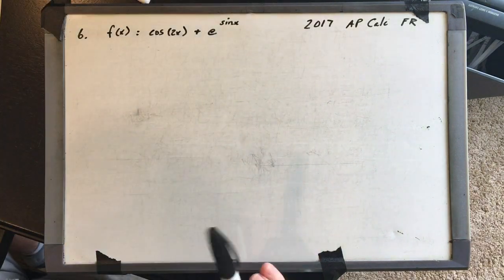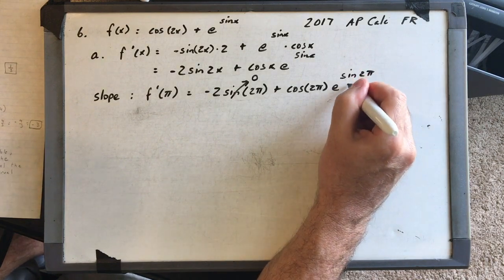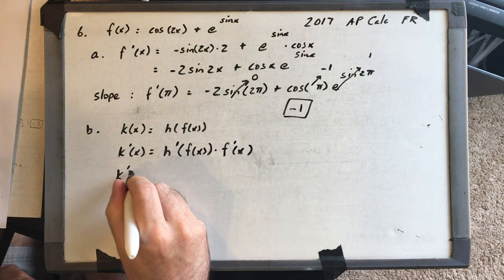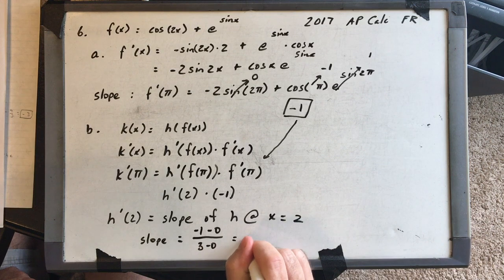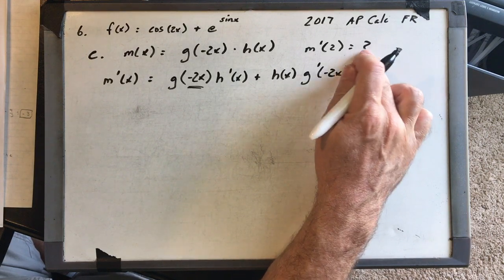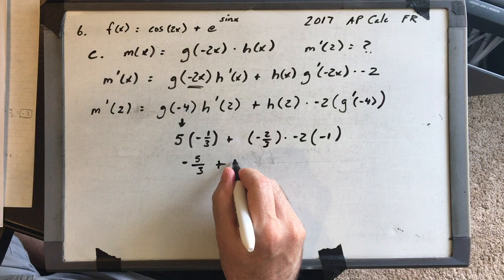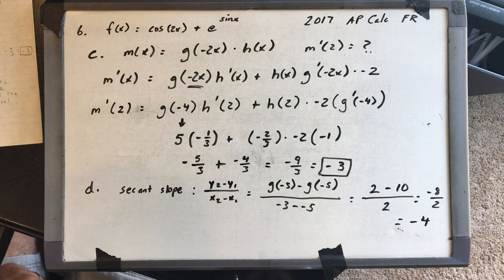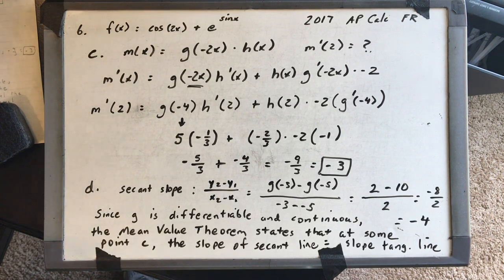AP Calc 2017 FR #6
Free Response Question 6